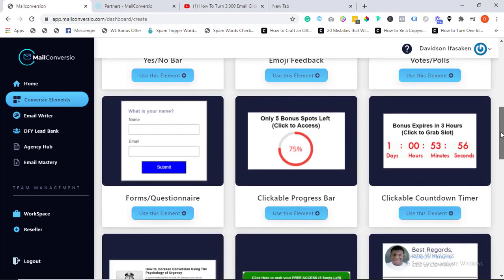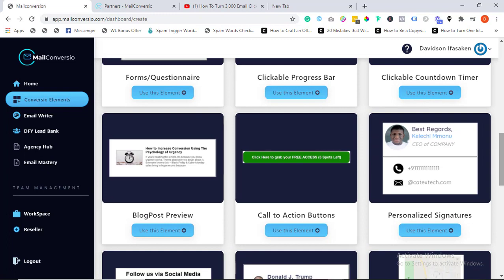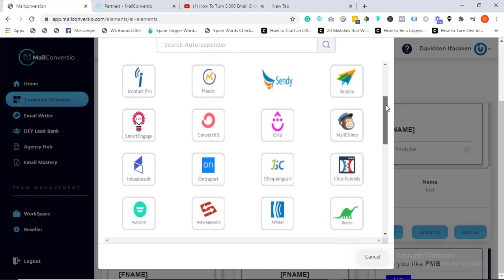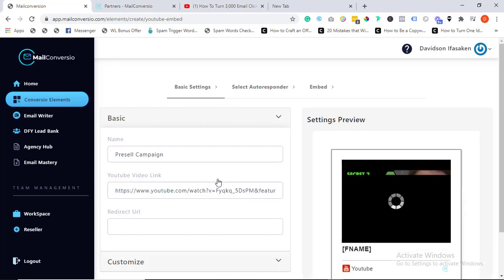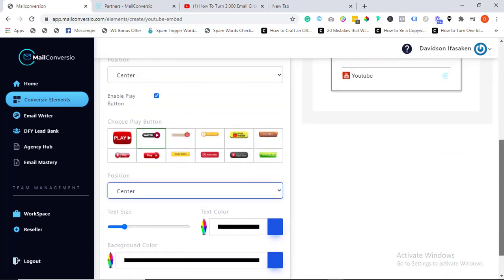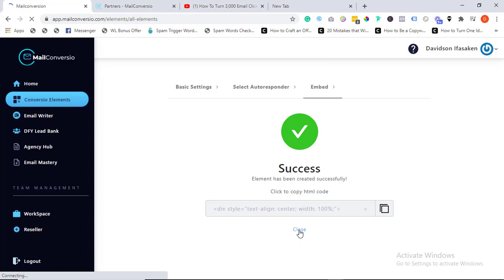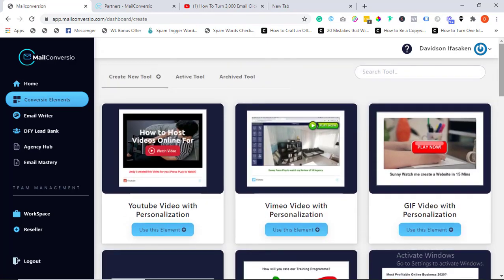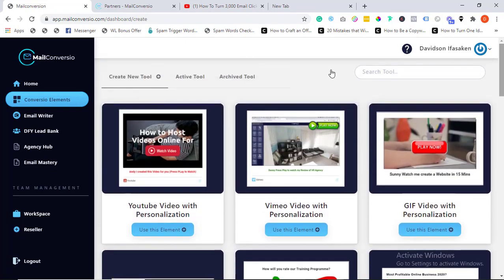MailConversio Coupon Code | MailConversio Discount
MailConversio Coupon Discount Code helps you make your email campaigns profitable again. It allows you to turn every email that you send into a profit pulling machine.

Never made an interactive email before? Don’t worry. We have made everything point-n-click easy. Like to add a YouTube or Vimeo Video… all you have to do is simply copy the URL and paste it.

The pandemic has burnt a hole in the pockets of many. MailConversio gives you the opportunity of not only creating emails for yourself but also for clients.

Thanks to MailConversio Coupon Discount Code easy personalization, your emails are now getting more attention. Niches which seemed too closed before have opened up, giving you a whole new range of opportunities.

Our customers have already made over tons of money by simply selling interactive email campaigns. When small businesses see the results that MailConversio emails give them and has given you.

Whether you’ve developed a niche software or you’re a well known developer, MailConversio helps you make enormous profits. Simply insert your sales videos, add clickable CTAs & offer attractive discounts to your audience.

Think about all the time, money and energy spent by numerous people to send personalized emails to your business database. We host your emails on our cloud server, giving your computers a break.